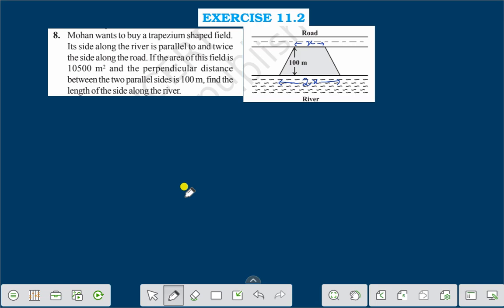EX- 11.2 ,Q.NO- 8 CHAPTER-11,CLASS-8,MENSURATION,MATHS,NCERT,CBSE